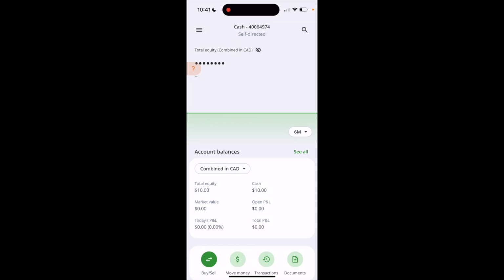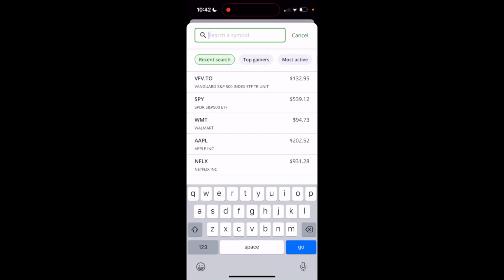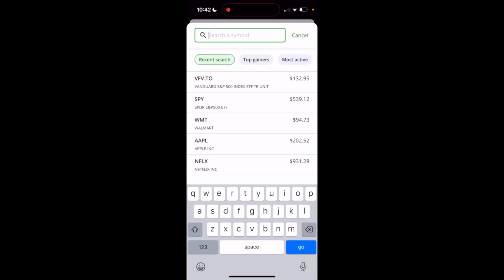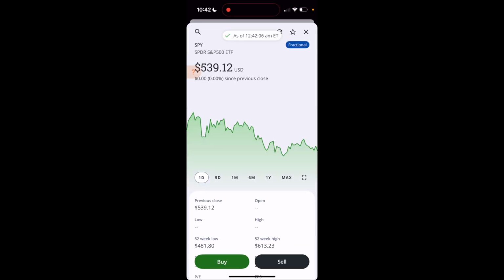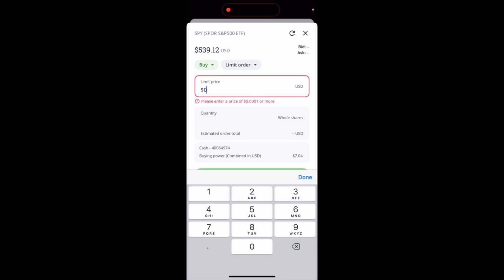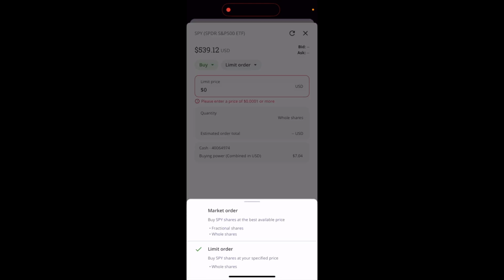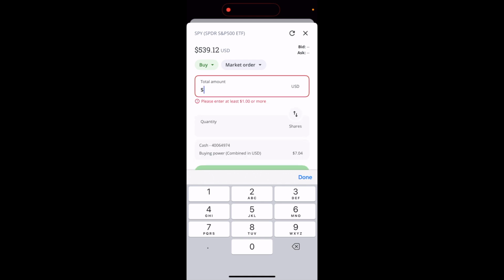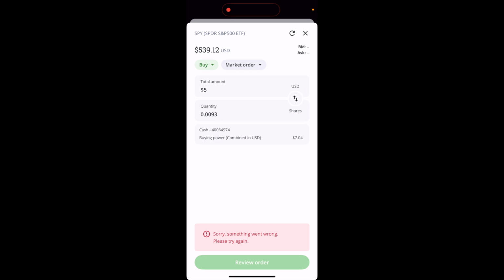How To Buy Fractional Shares Of An ETF On Questrade | Step By Step Guide - Questrade Tutorial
Discover how to buy fractional shares of an ETF on Questrade with this step-by-step guide. Ideal for Canadian investors wanting to invest in ETFs with a smaller budget, this tutorial walks you through the entire process. Learn how to diversify your portfolio efficiently, even with limited funds, by purchasing a portion of popular ETFs.

How to buy fractional ETF shares on Questrade, Step-by-step guide to ETF investing on Questrade, Invest in ETFs with small budget Questrade, Beginner tutorial for ETF purchases on Questrade, How to buy partial ETFs in Canada on Questrade